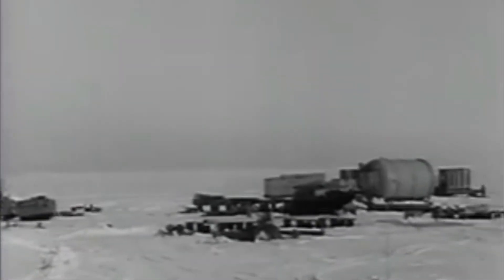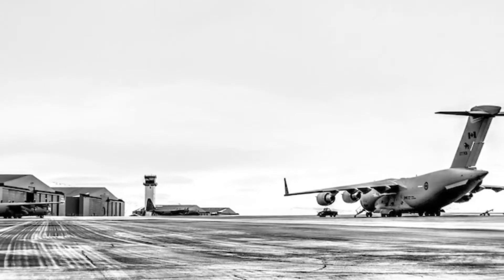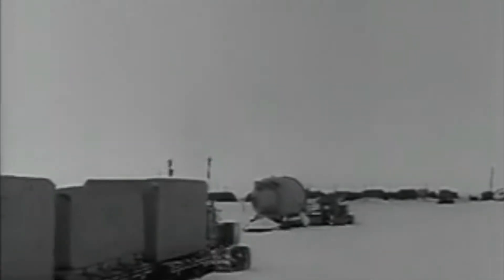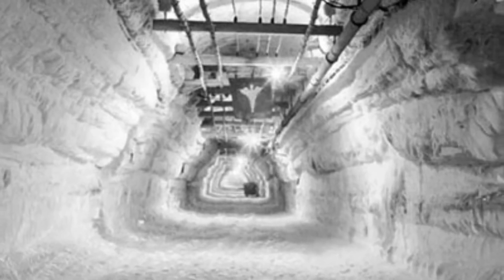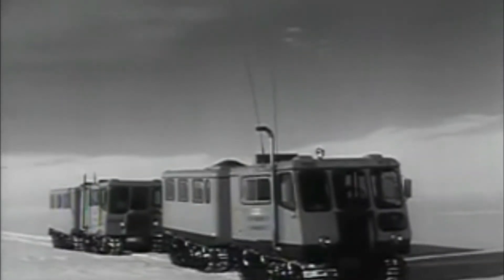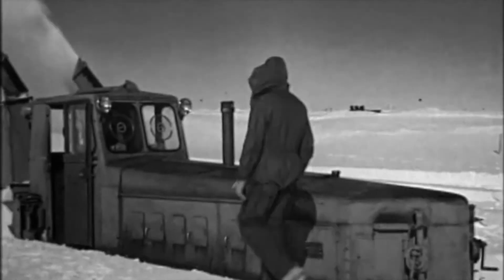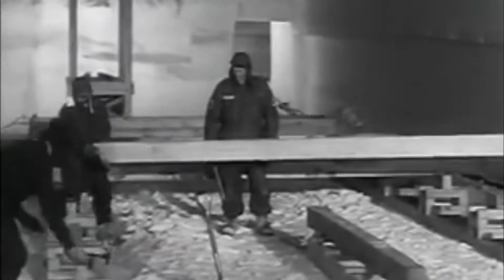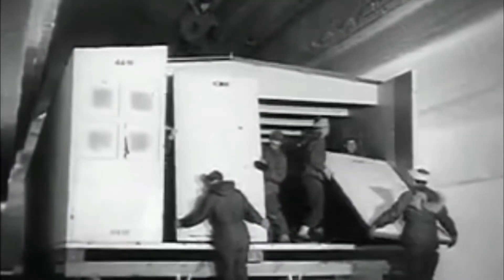The Nuclear Underground City - Camp Century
Today we'll be talking about the nuclear powered city called Camp Century, a super interesting development out in the Antarctic.

- All content within the mini documentary has been researched extensively with viewers in mind. We apologise for any inaccuracies that may have arose during research.

- Some/all of the footage and images used within the mini documentary doesn't represent real events and will be used in improvisation instead. This provides the viewer with an engaging viewing experience.